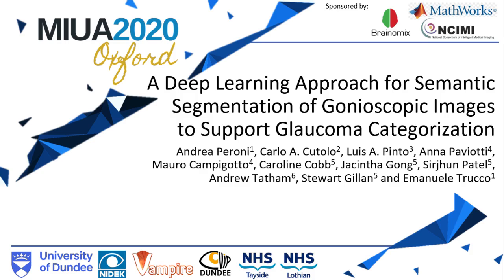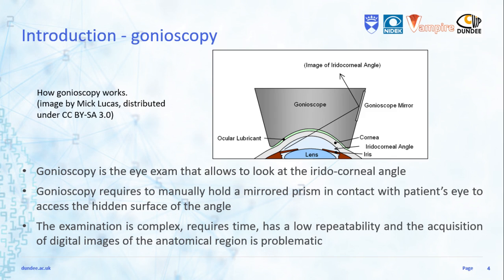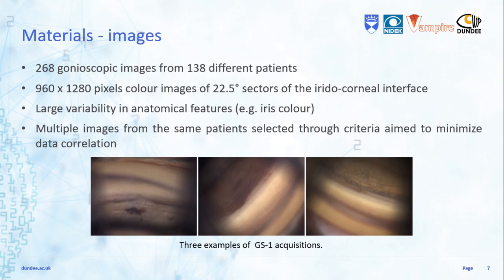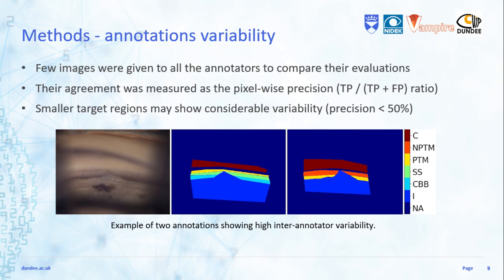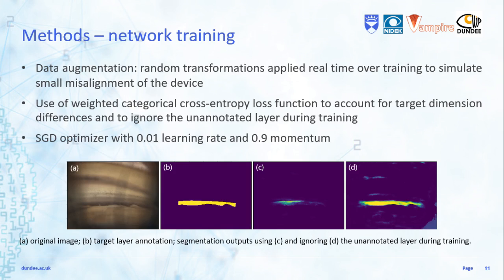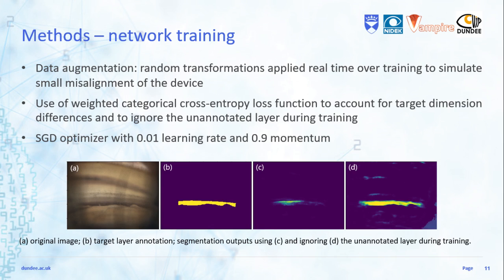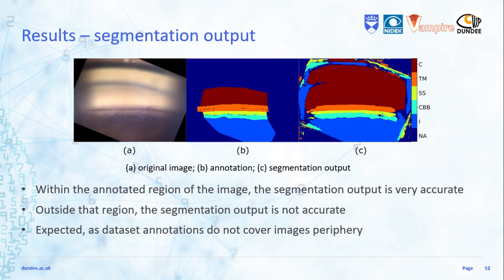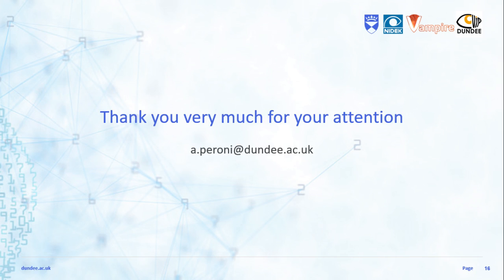MIUA 2020: A Deep Learning Approach for Semantic Segmentation of Gonioscopic Images to Support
Peroni A. et al. (2020) A Deep Learning Approach for Semantic Segmentation of Gonioscopic Images to Support Glaucoma Categorization. In: Papież B., Namburete A., Yaqub M., Noble J. (eds) Medical Image Understanding and Analysis. MIUA 2020. Communications in Computer and Information Science, vol 1248. Springer, Cham